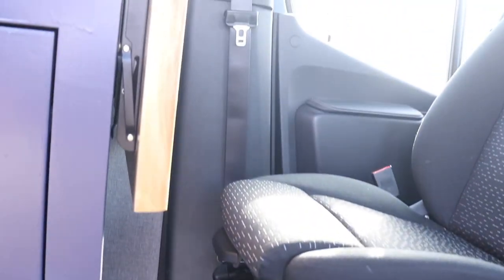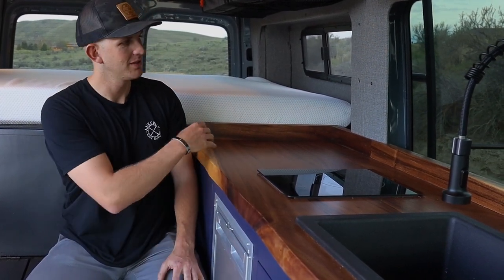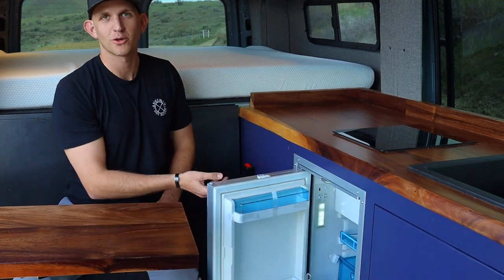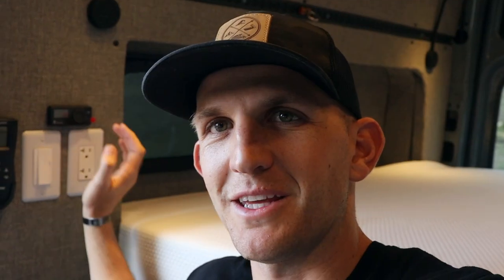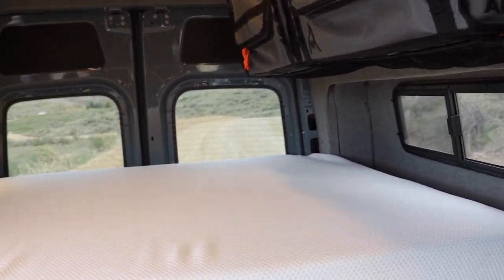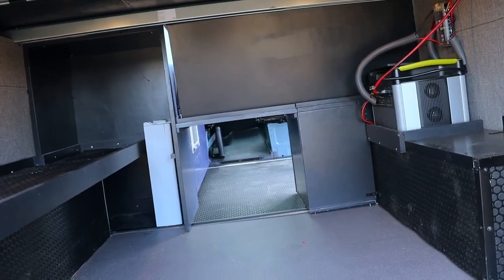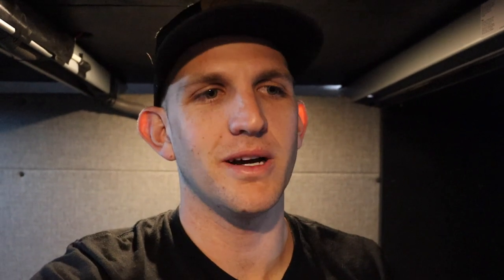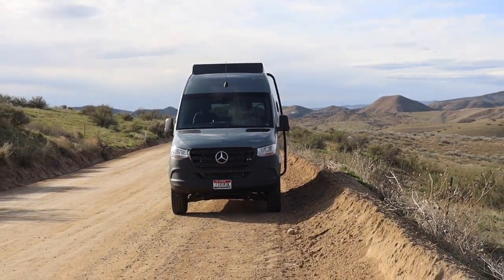VAN TOUR | MERCEDES SPRINTER 4X4 | WINTER AND SUMMER EXTREME SPORTS VAN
ELECTRICAL:
GOAL ZERO 1500X
FUSE BLOCK
LAGUN TABLE MOUNT

Kitchen:
Induction Stove
SHARKBITE
WATER JUGS

BED:
SKORVA BED FRAME
BED SLATS
READING LAMPS
INDUCTION STOVE

MAX AIR FAN
LAP SEALANT
BUYTLE TAPE